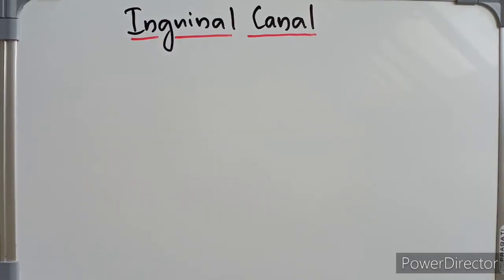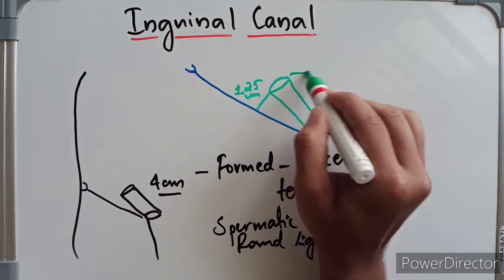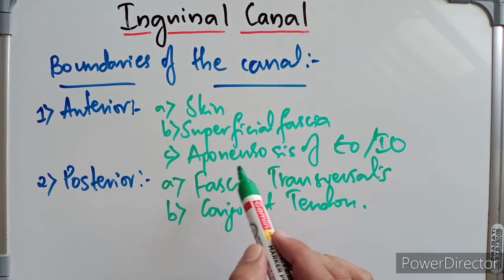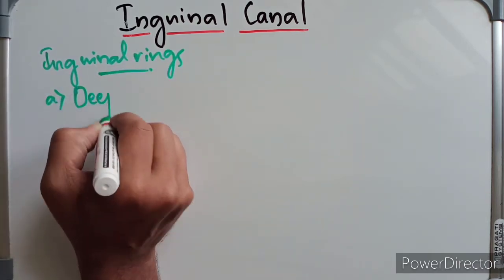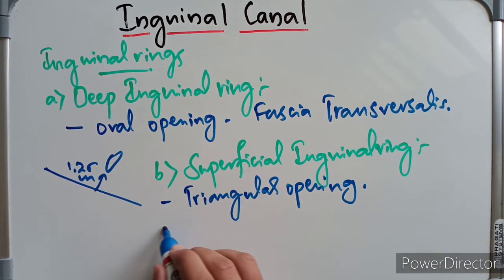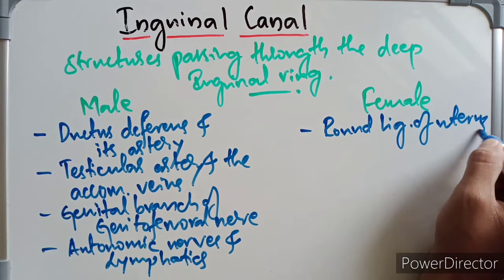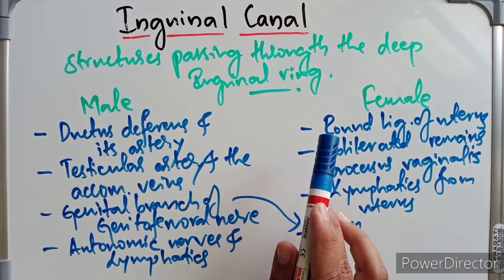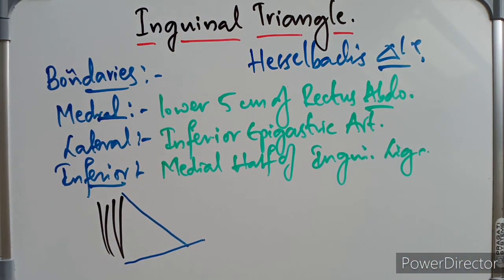Anatomy Of Inguinal Canal And Inguinal Triangle